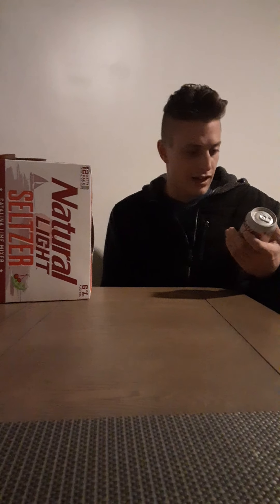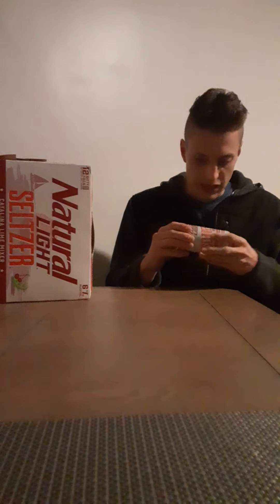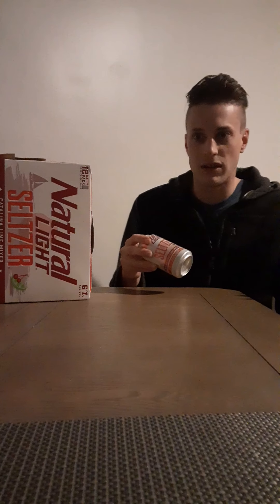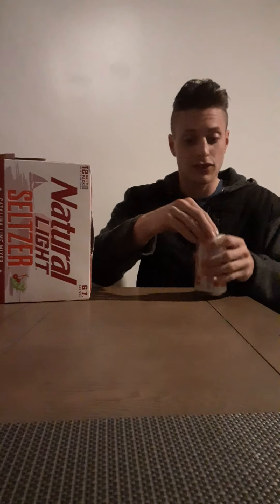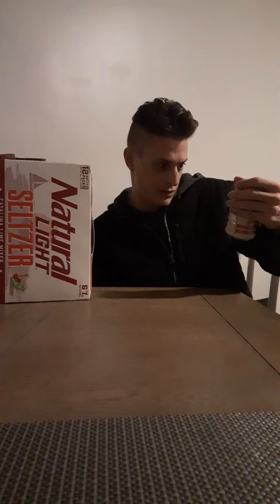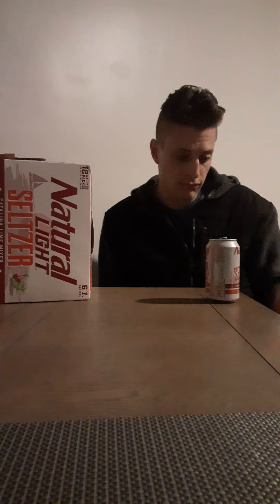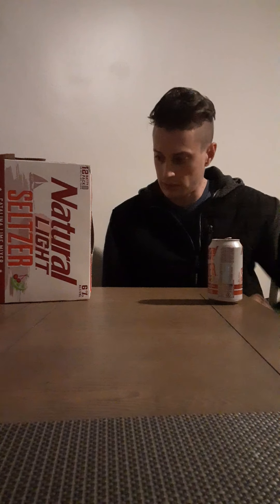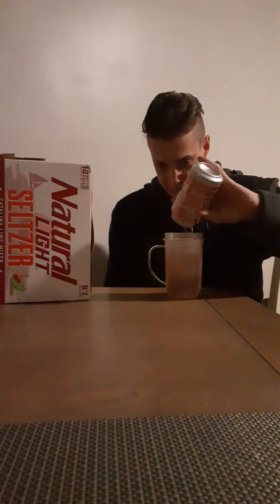NATTY LITE SELTZER: CATALINA LIME MIXER